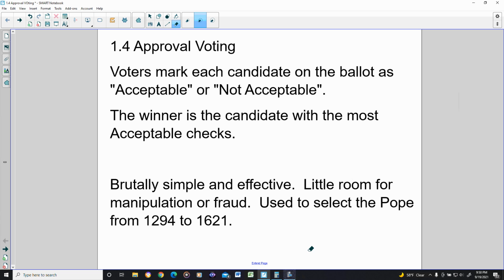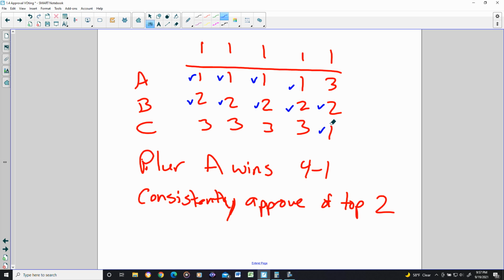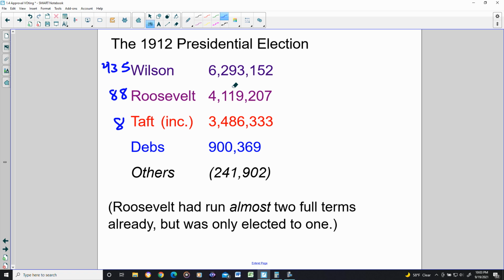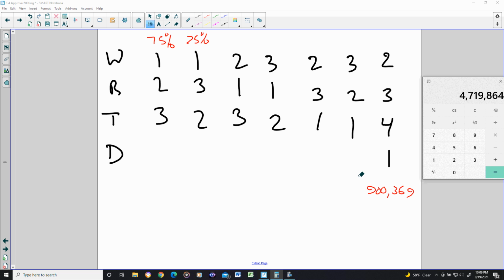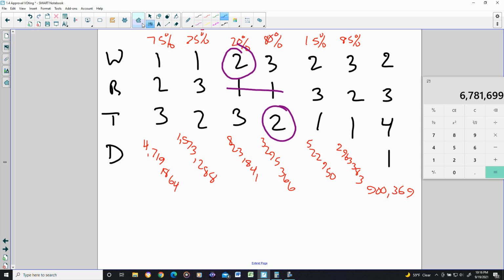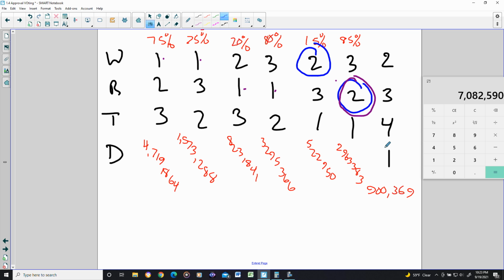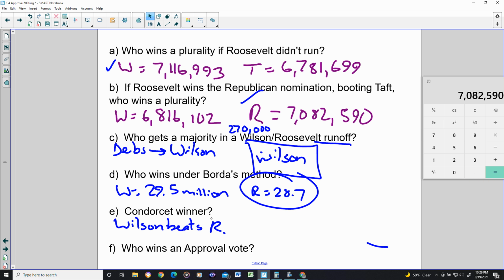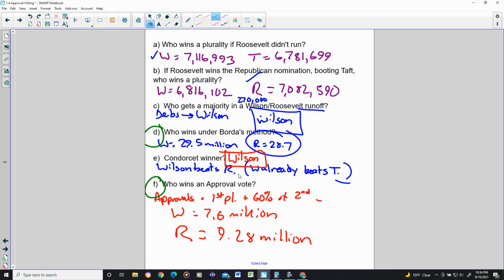1.4 Approval Voting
This video covers the Approval Method of running elections, and contains an interesting analysis of the 1912 US Presidential election.